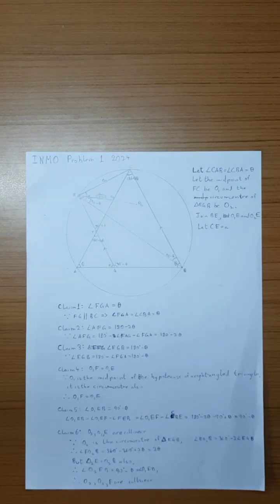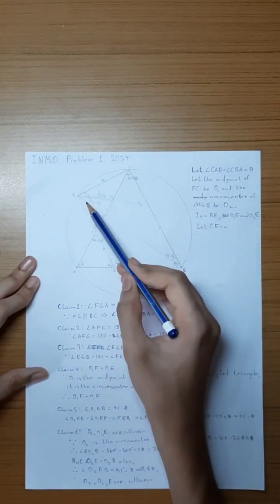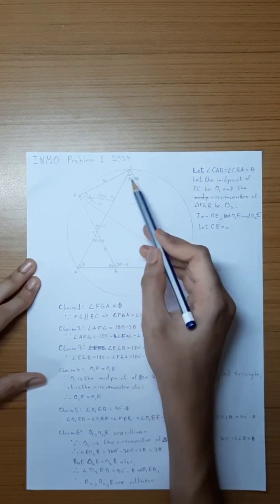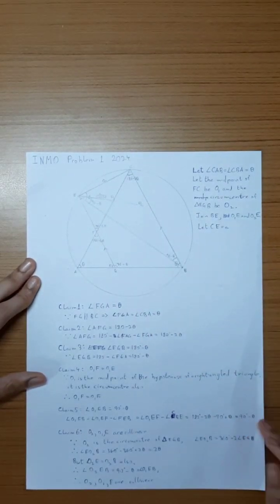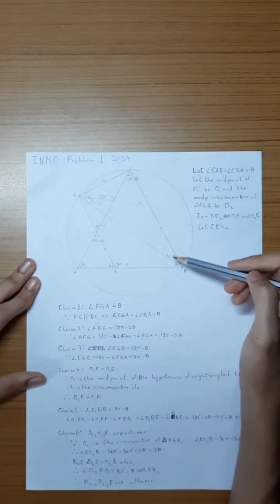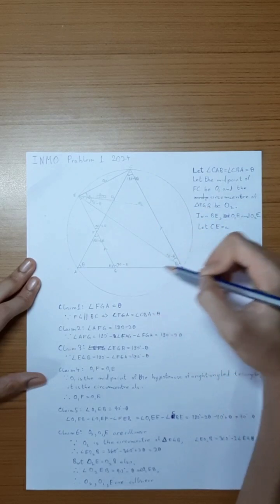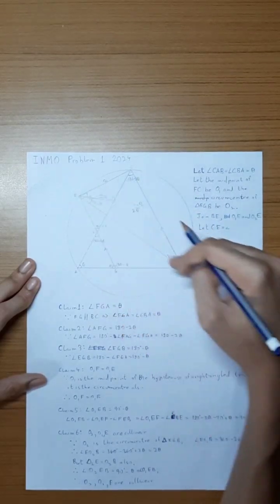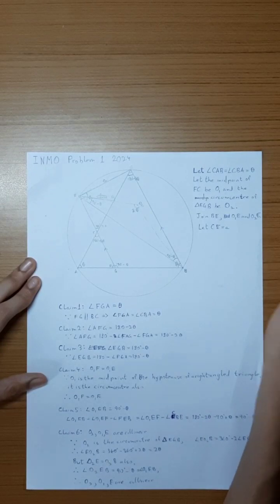INMO 2024 Problem 1 Alternate Solution Solved by Nishant Sahu | OMM Level 8 student | VOS